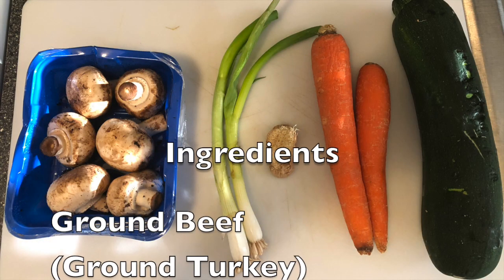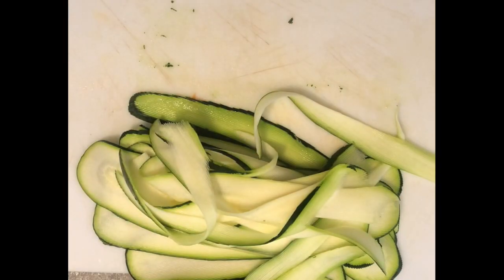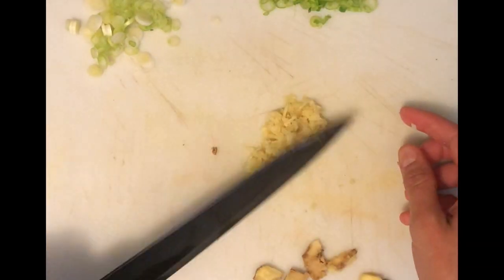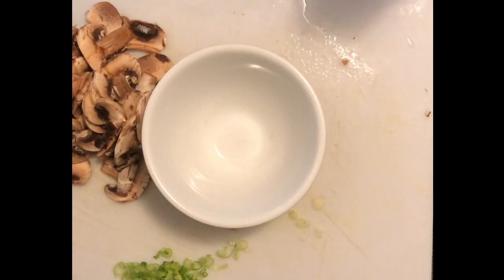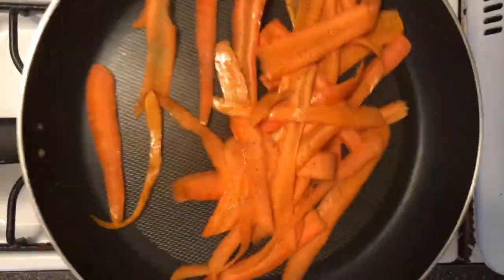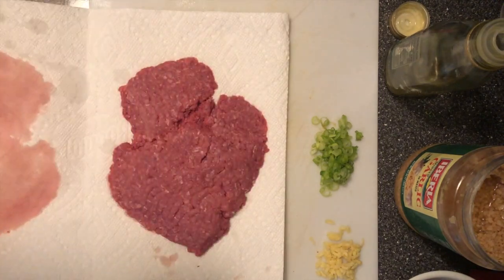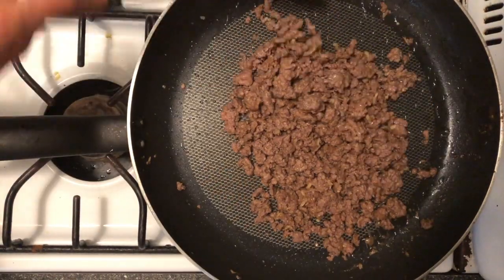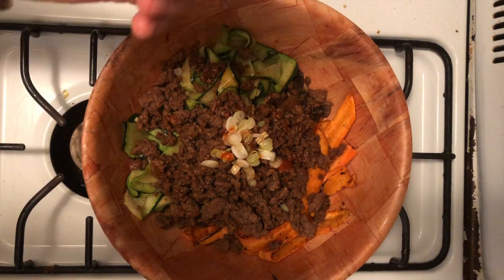Daddy Angel's Korean Bibimbap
Let's Cook a delicious & Quick Asian Meal tonight.
This version of a Korean Bibimbap is easy to make, and you can be eating within 20 minutes!